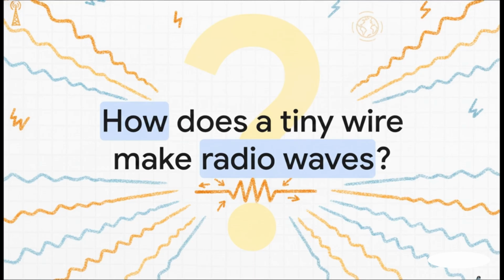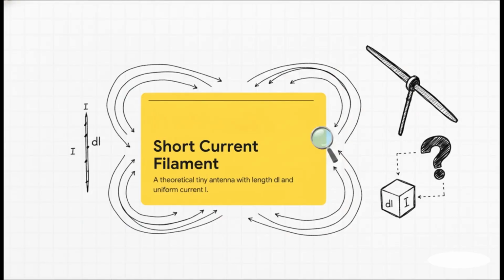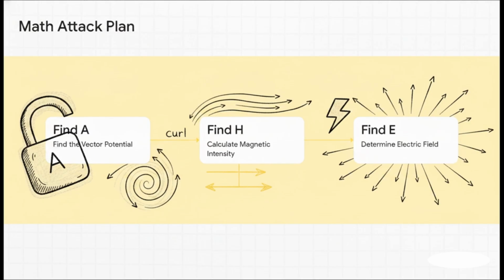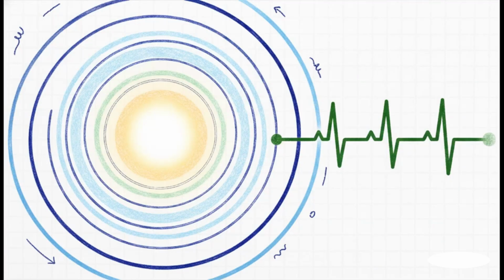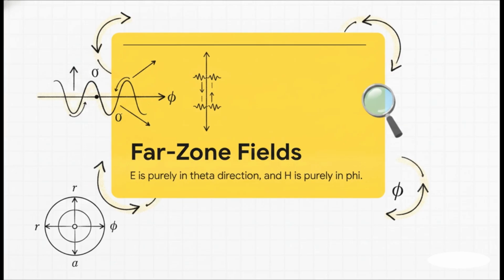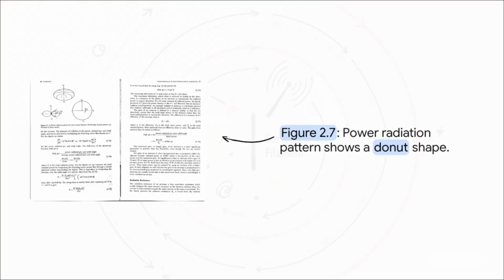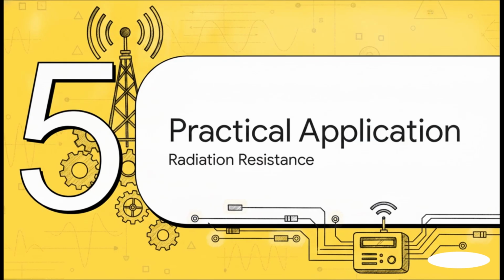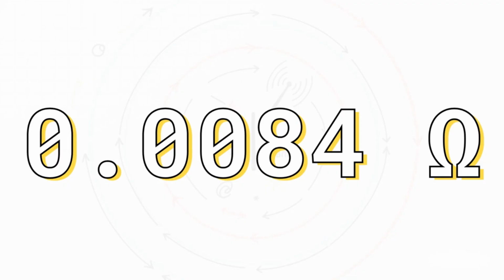Antennas and Radiowave Propagation | Chap 2 | 2.3 RADIATION FROM A SHORT CURRENT FILAMENT